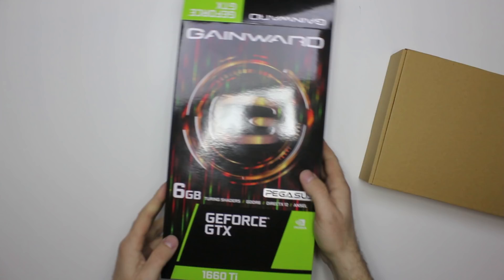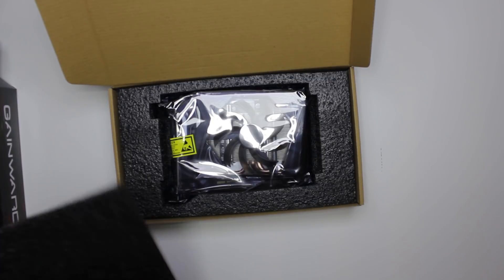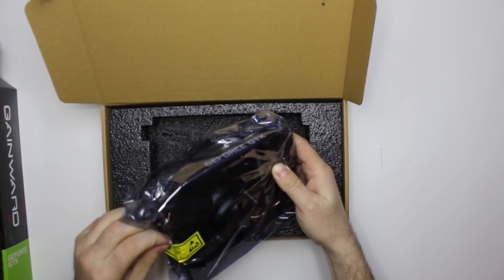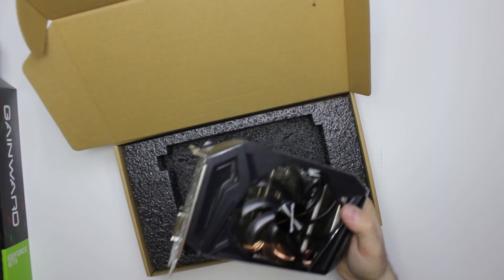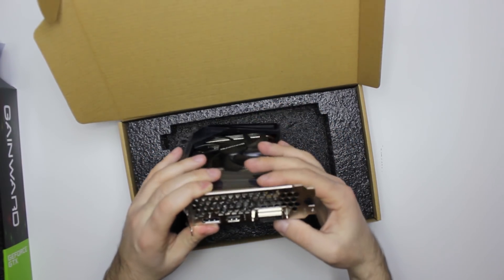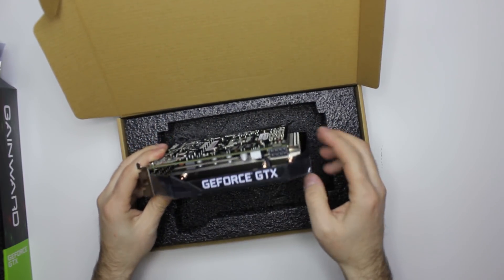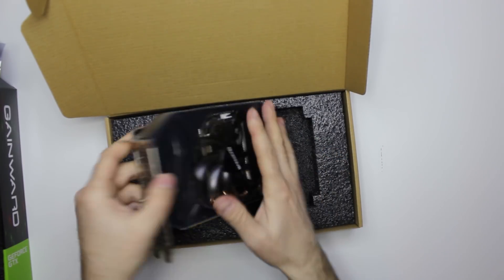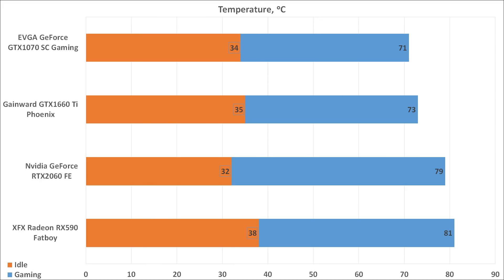NVIDIA GTX 1660 TI Review, Benchmarks And Gameplay Tests In 7 Games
The new NVIDIA GTX 1660 TI just got announced so we thought you would want to know more about the card. Here is some information about it's performance, a few benchmarks and gameplay tests in 7 games.

Here are the official stats of the card tested:
Product Name: GAINWARD GeForce GTX 1660 Ti Pegasus
GPU Chip: NVIDIA® GeForce GTX 1660 Ti
CUDA cores: 1536
Core Clock (Boost): 1770MHz
Memory Clock: 6,000 MHz (12Gbps)
Memory, Bus Width: 6 GB, 192 bits, 288 GB/sec
Maximum TDP: 120 watts
Output Ports: DisplayPort (1.4, HDMI (2.0b), DVI-D
Cooler: 2 slot, 1 fan
External Power Connector: 8-pin
NVIDIA Turing architecture
12Gbps GDDR6 on board memory
12nm FinFET process
Microsoft DirectX 12 API, Vulkan API, OpenGL 4/5 support
NVIDIA GPU Boost
NVIDIA Ansel technology
NVIDIA G-SYNC-Compatible
VR Ready

For the testing we used the following system:

CPU: Intel Core i5-8600K, overclocked @ 4,8
Motherboard: Asrock Z370M Pro4
RAM: 2×8 GB G.Skill FlareX DDR4-3200 CL14
Cooling: NZXT Kraken H62
SSD: Crucial MX300 525 GB
PSU: Segotep GP700G, 600 W